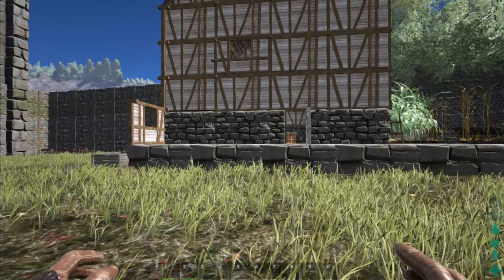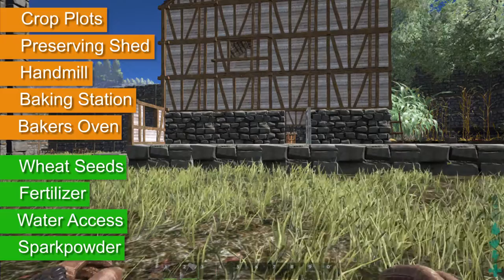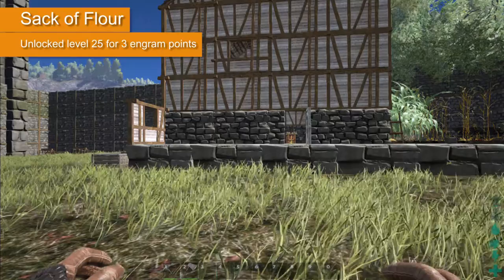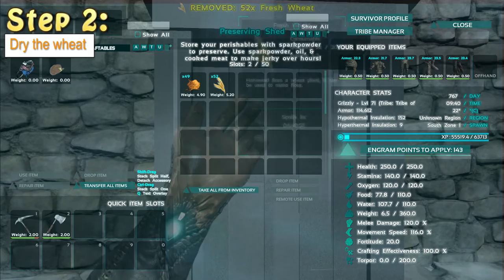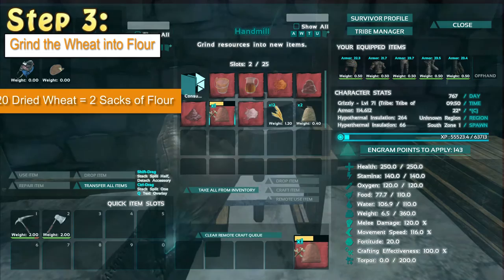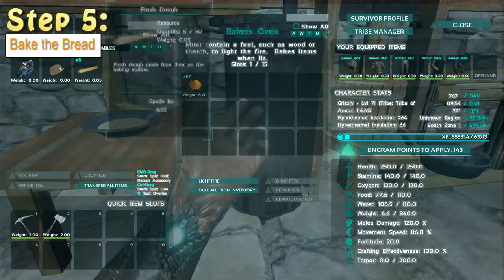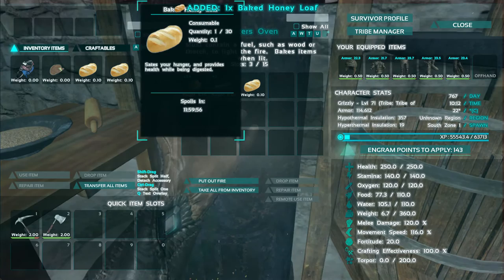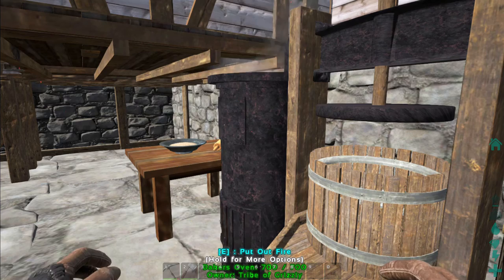ARK Survival Evolved PRIMITIVE PLUS Showcase HOW TO MAKE BREAD Ark 101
Adventure through the Valhalla Map and Primitive Plus Mod with Gr1zzly.

Learn how to Bake Bread, grow and dry wheat, make flour...

Primitive Plus mod for Ark survival evolved, not only do you have to contend with the abundance of hungry dinosaurs but this
total conversion mod brings a whole new level of gameplay to the Ark game. Some of the features include :

Obsidian Weapons
Metal clubs / hammers
Cosmetics - Tables, chairs, beds, shelves, cabinets, barrels, fences and more!
New Crops = tea, coffee, wheat, and sugar
Baking
Teepee
Cauldron - Enhanced cooking pot
Handmil - Enhanced mortar pestle
Tanning Rack
water Well
Bone Meal
New resources -Flour, Sugar, Salt, Leather

Ark Survival Evolved, live life as a survivor in a strange land inhabited by real life bloody dinosaurs!, doesn't get any better than that!

★ Join me, Gr1zzly the anatomically incorrect caveman as i set out on adventure filled with peril and discovery!, in a mysterious land know as Valhalla. Come along on a wild ride where we battle not only the harsh elements but crazy arse looking dinosaurs and what not...